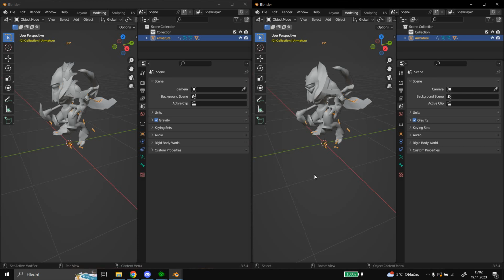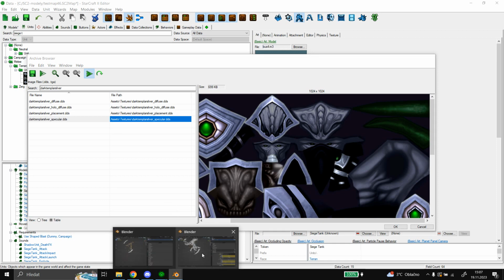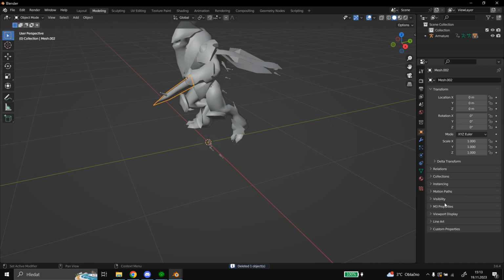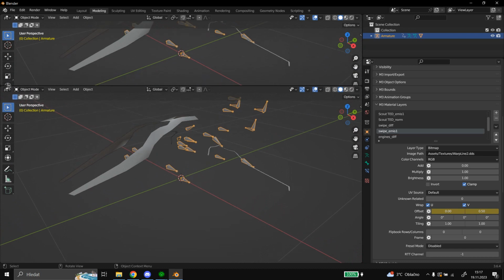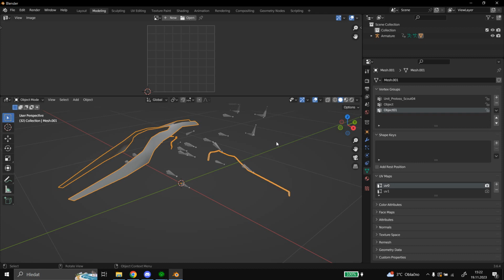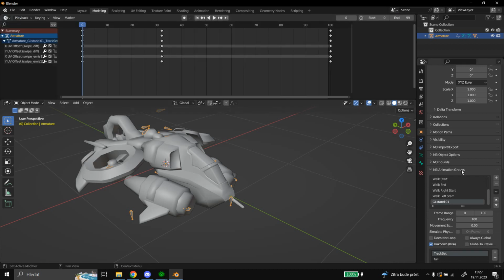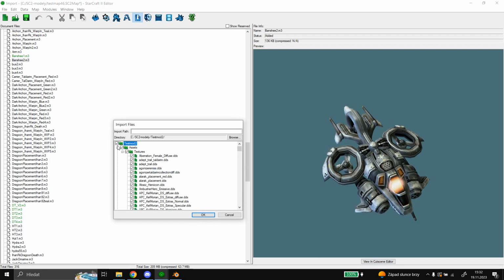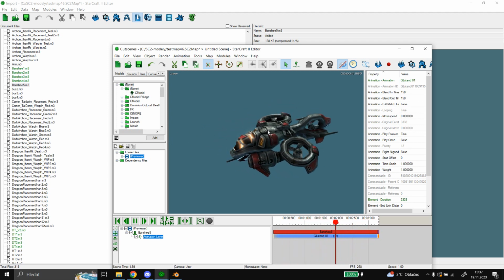Editing SC2 models in Blender | m3studio Tutorial | #7 | Animated textures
Showing how to move animated textures from one model to another and how to edit them.